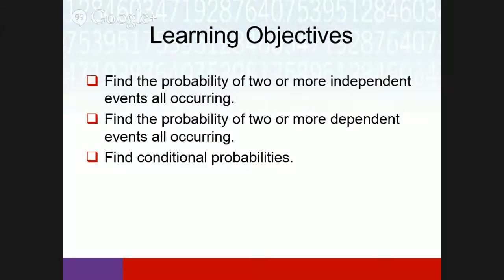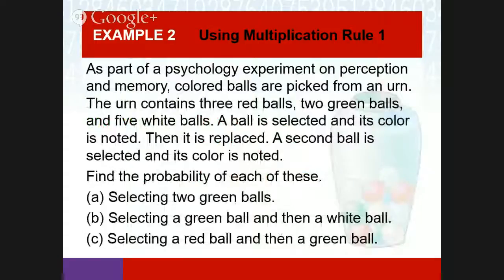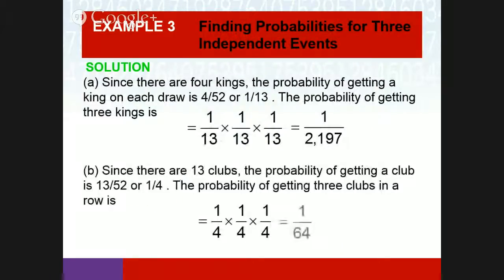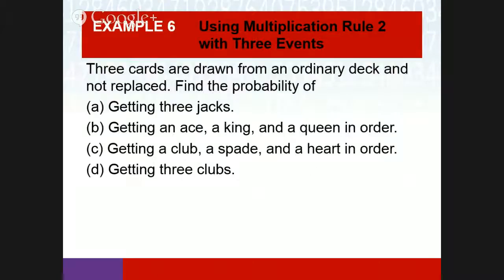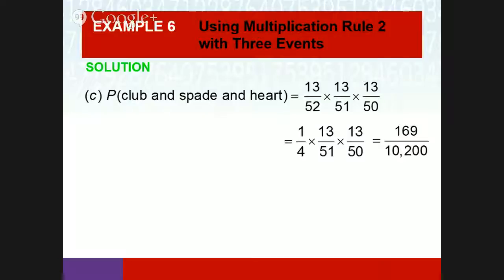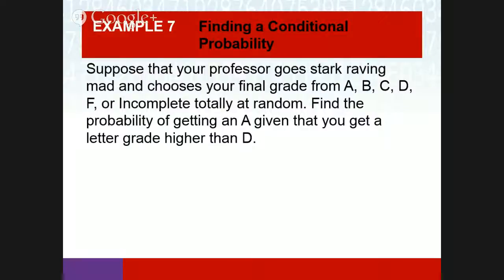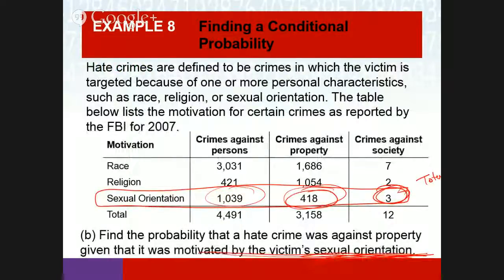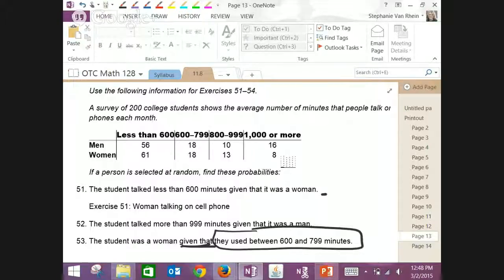OTC math 128 (3/2/15)